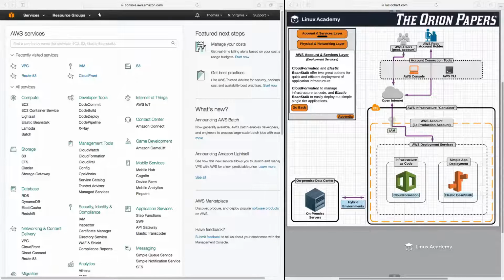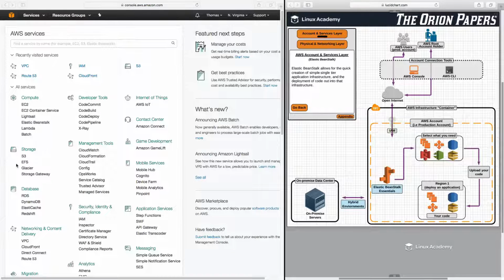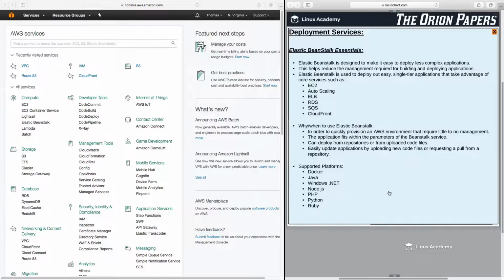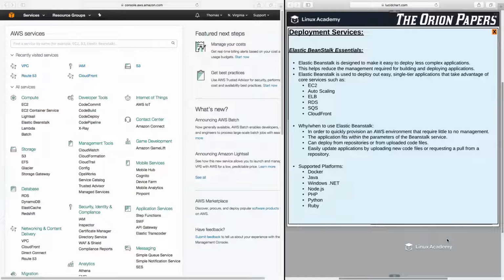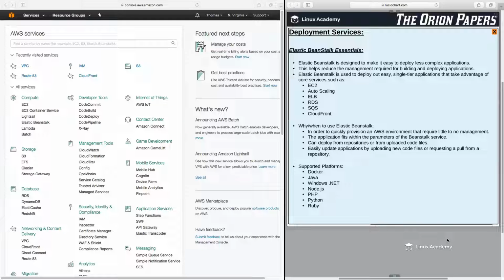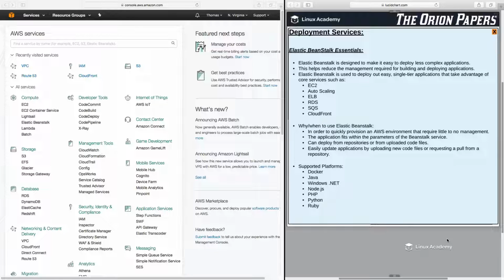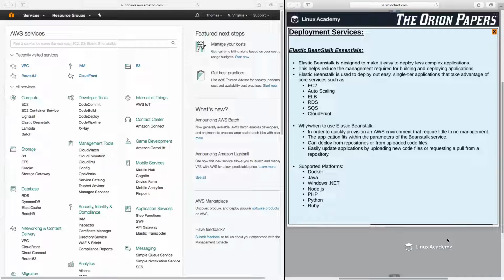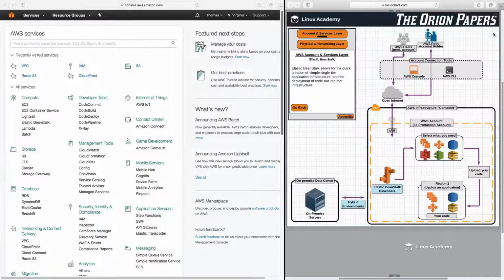60 Elastic Beanstalk Essentials AWS CERTIFIED SOLUTIONS ARCHITECT ASSOCIATE TUTORIAL FOR BEGINNER